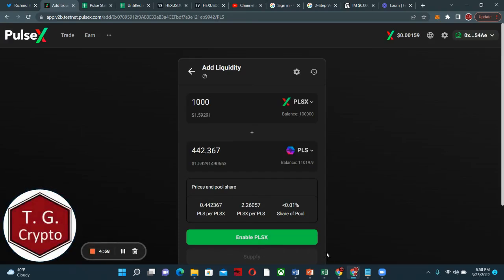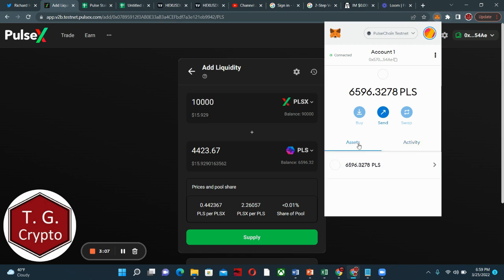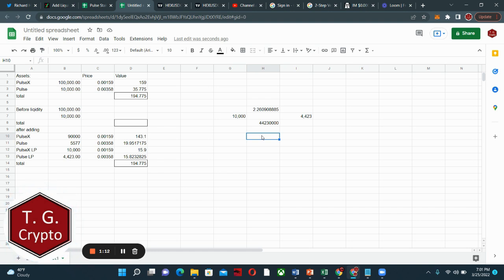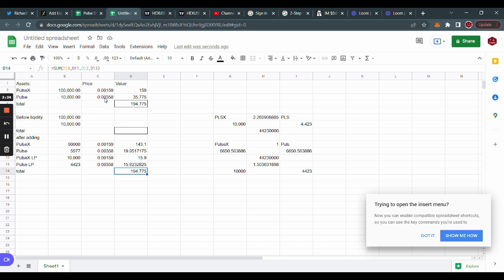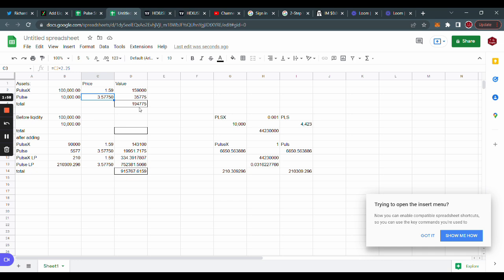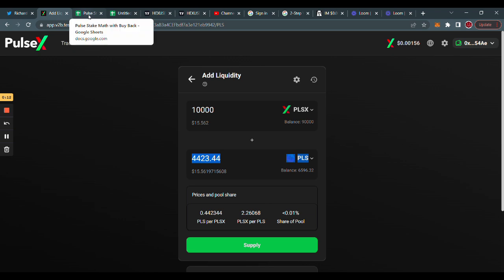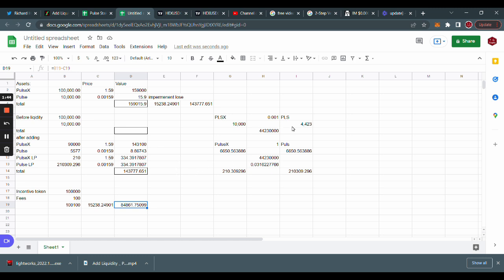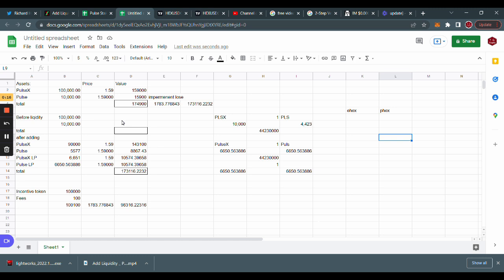PulseX liquidity Providing Math... Figure out is it's a good idea for you? 25 - March - 2022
Some math in providing double sided liquidity

Warning I am not a financial advisor

I am a collage Drop out

I do moon math

this may be my worst video yet... i had to edit it... this is now a wanted add lol production quality help wanted lol

Sound like listening to me is a good idea?

Welcome you are in the right place!